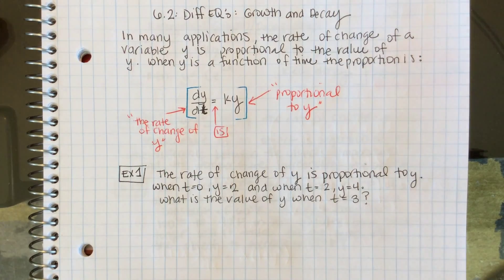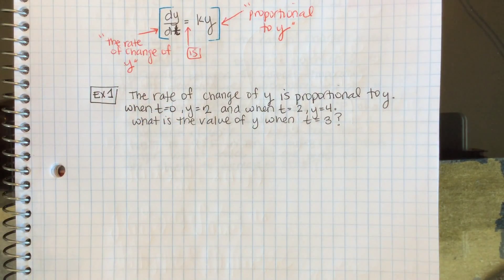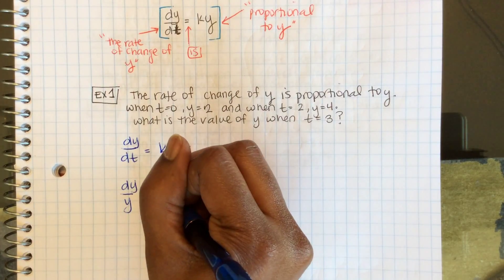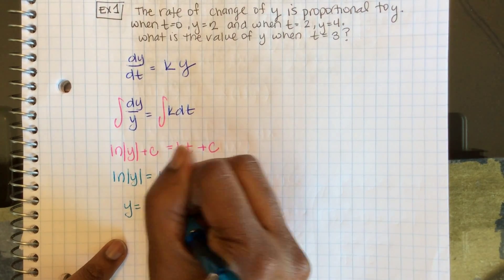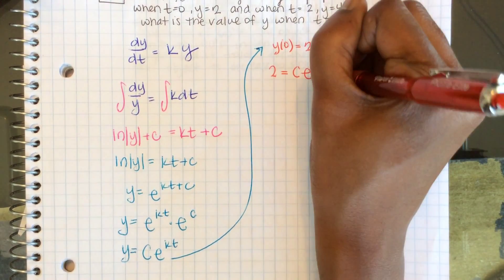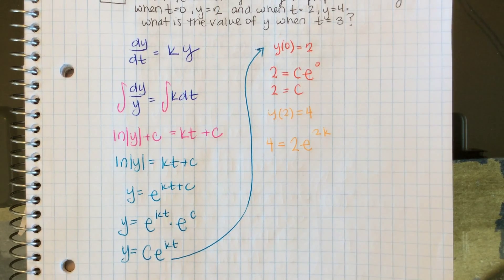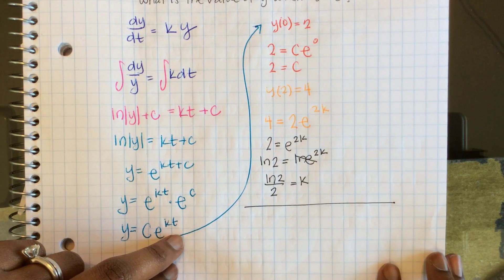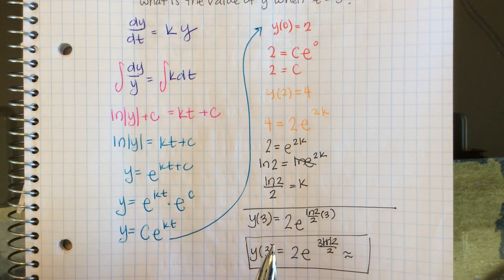6 2 Differential Equations Growth and Decay ex 1